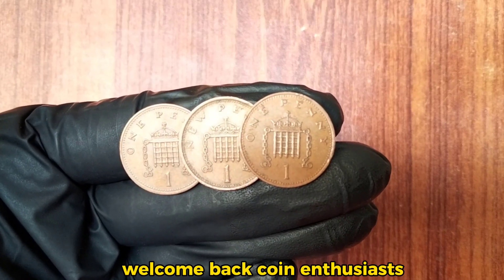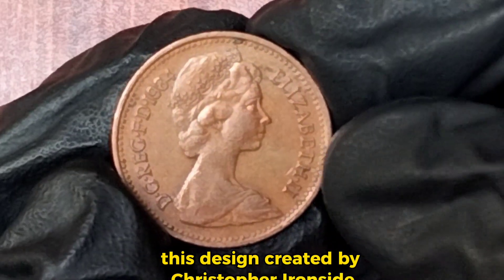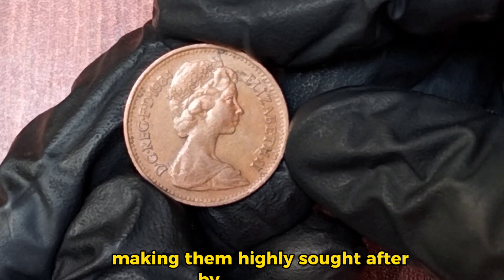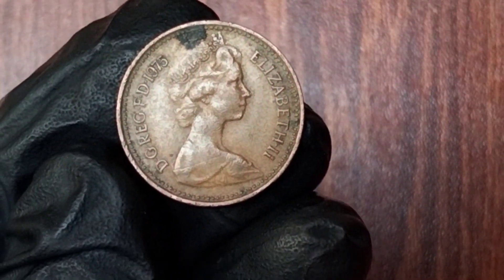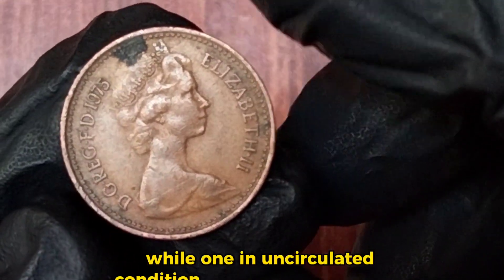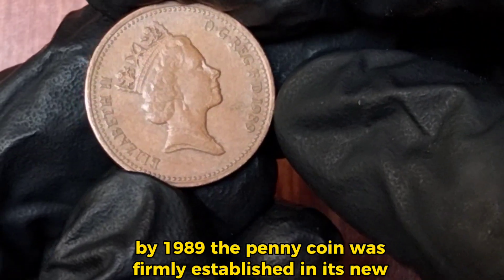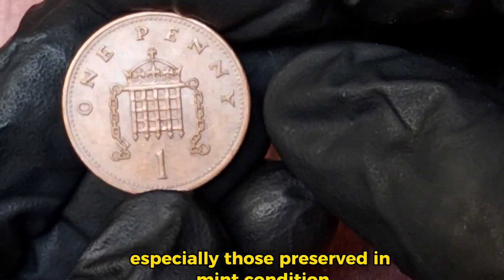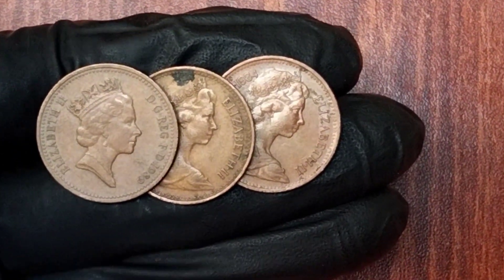Most valuable and Best 3 New One Penny Coins That Are Shocking Collectors!"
Collecting coins can be a fascinating and lucrative hobby, especially when you focus on coins worth money. Rare coins and valuable coins can significantly appreciate over time, making them excellent investment opportunities. For instance, a rare penny from a limited mintage year can be a valuable addition to your collection. Old coins often hold historical significance and can be particularly desirable to collectors and investors alike.

When exploring rare coins worth money, it’s essential to know which coins to look for. Some of the best Lincoln penny coins worth money include those from rare mint years, error coins, and those with unique features. Penny error coins, such as those with misprints or unusual markings, can be especially valuable.

To successfully invest in old coins, it's important to learn how to grade coins accurately. Coin grading involves assessing a coin’s condition, rarity, and demand, which directly impacts its value. Many collectors and investors use standardized grading scales to evaluate coins.

If you’re wondering where to sell coins near you, consider local coin shops, coin shows, or auctions. However, selling coins online can reach a broader audience and often yield better prices. Learning how to sell coins on eBay from home or how to sell coins on Facebook from home can be very convenient. These platforms allow you to list your valuable coins and penny coins worth money, reaching potential buyers worldwide.

For those starting, it’s helpful to research and stay updated on the most valuable coins in the market. Joining coin collecting forums, reading specialized books, and attending coin collecting events can provide valuable insights. Understanding the market trends and identifying key coins to look for will enhance your collecting and investing strategies.

Whether you are a seasoned collector or a beginner, knowing how to grade, invest, and sell your coins will maximize your chances of turning your collection into a profitable venture. Happy collecting!